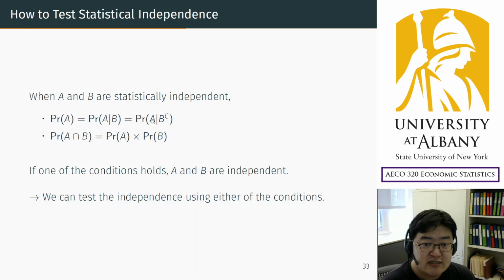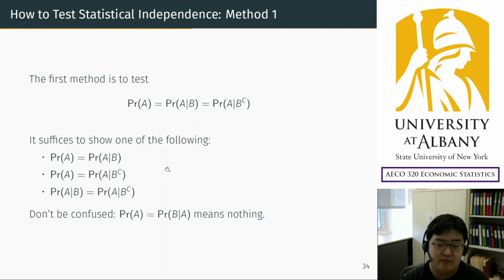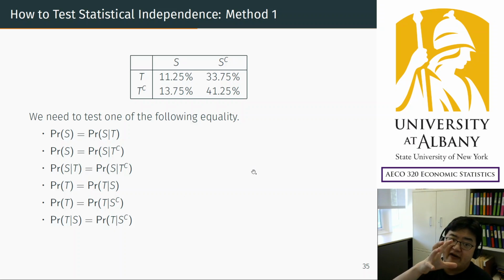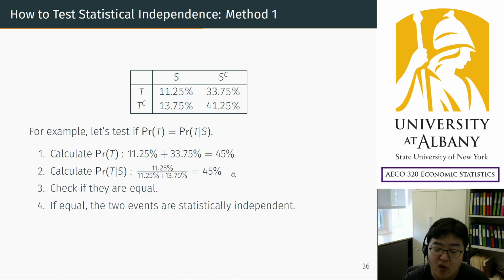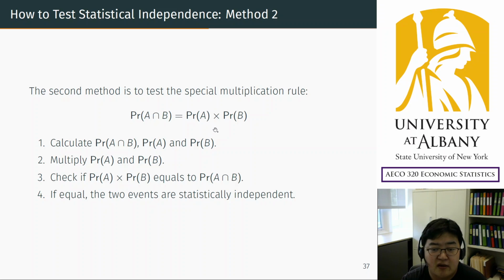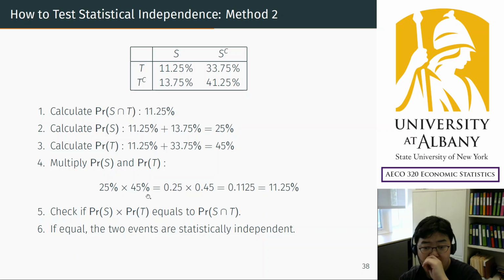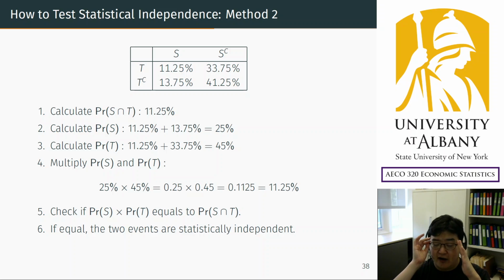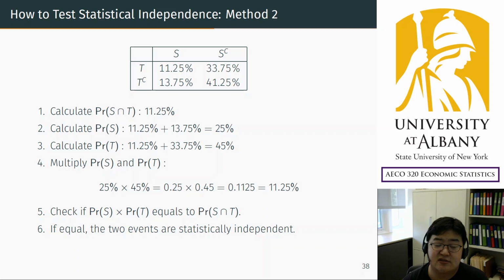How to Check Statistical Independence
two ways to check statistical independence